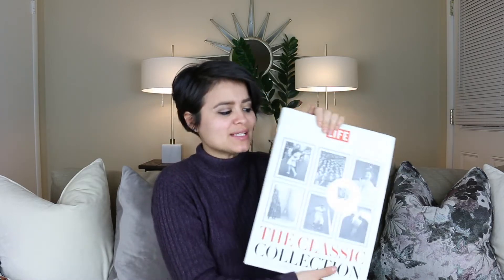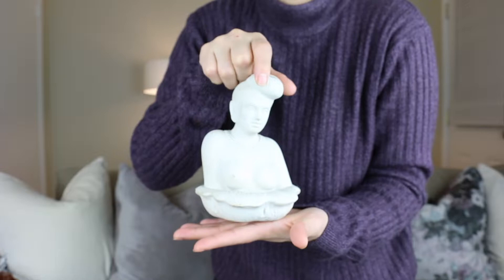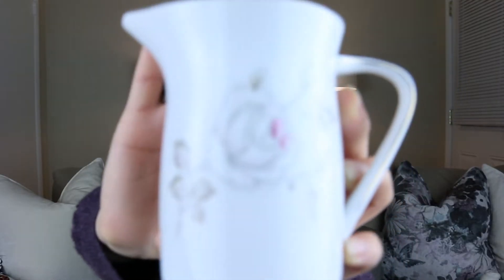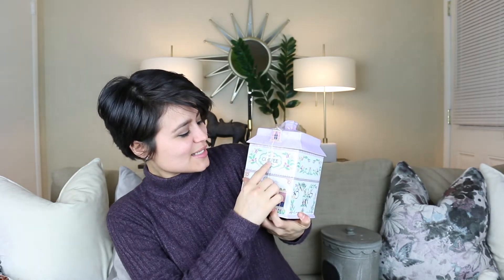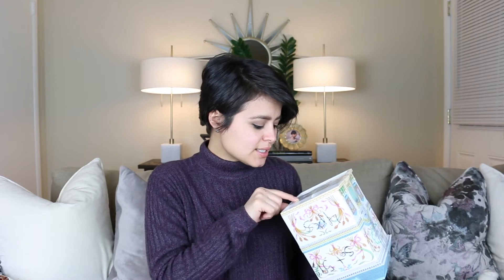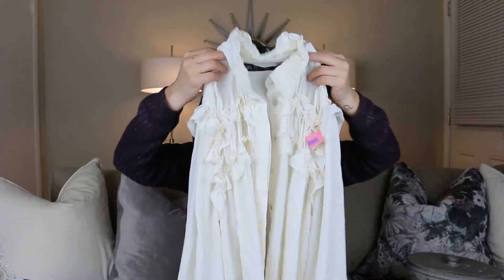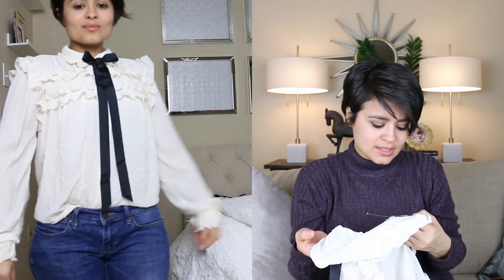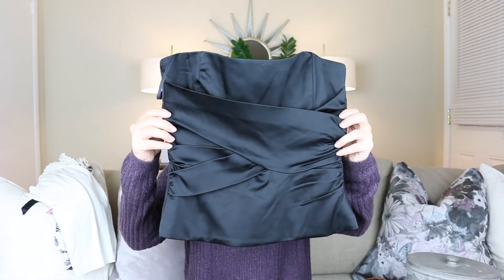Thrift With Me | Try On Haul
Hey everyone! My name is Dayzie. Come thrift with me!
In this video, I take y'all along with me to a couple of thrift stores and share some randomness. I'm also doing a thrift haul on all of the items I purchased. To include some clothing! I even do a try-on haul with each piece. Let me know if you want to see more of these videos. I'll take one for the team.

I hope to have you join me and this journey I've just begun. Thank you for stopping by!!

Interested in how I styled my Console Table? I gotcha! I've got two options for you.

The epic Music you heard is from this rad channel!
“Spend My Time With You (Electro Swing Remix)”